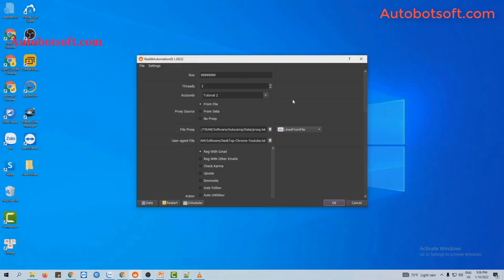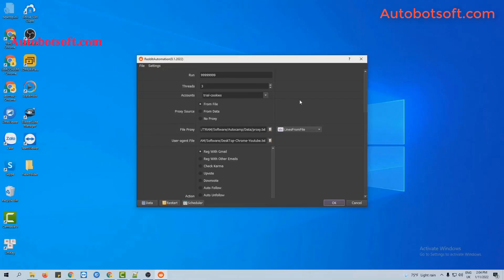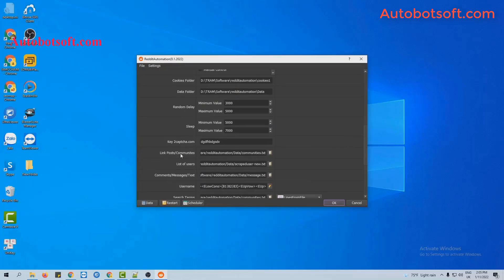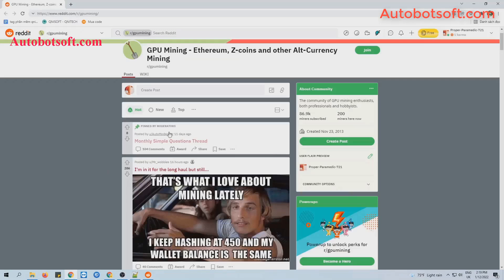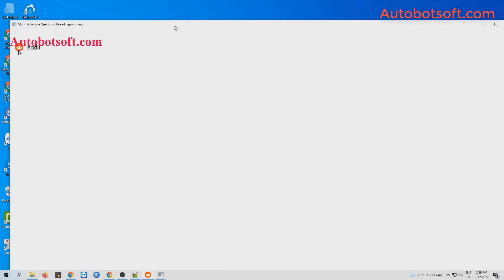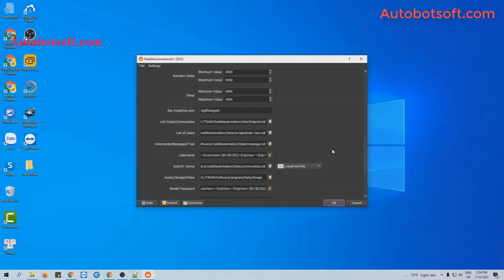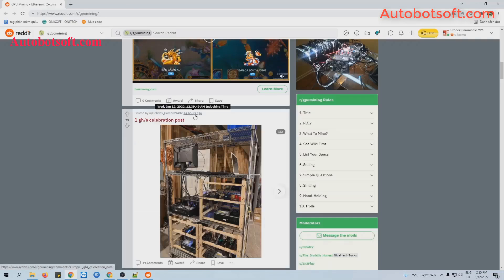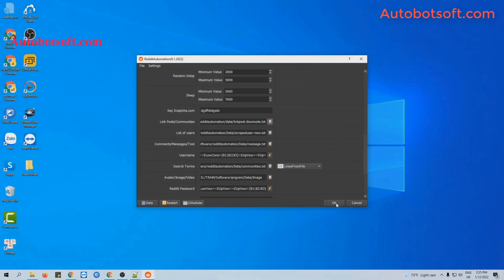Tutorial How To Bulk Upvote and Downvote Reddit Post - Reddit Marketing software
Outstanding Features of Reddit Automation tool
Create a large number of Reddit accounts from various sources(Gmail, Hotmail, Yahoo, etc.) automatically
Upvote/Downvote/Follow automatically in bulk
Check Karma of Reddit accounts in bulk
Auto join/post in communities
Post/Send message/Upload avatar automatically
Collect Reddit Users in Bulk
Frequently update
Save time and cost